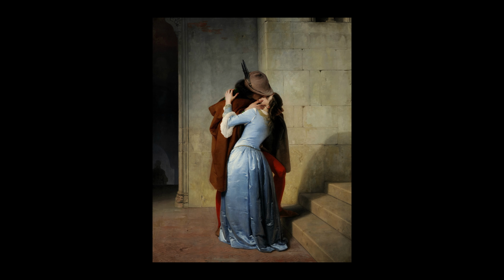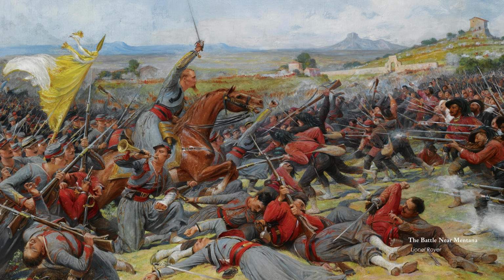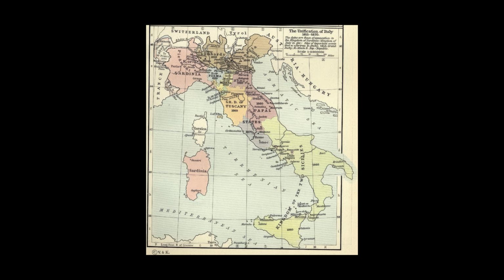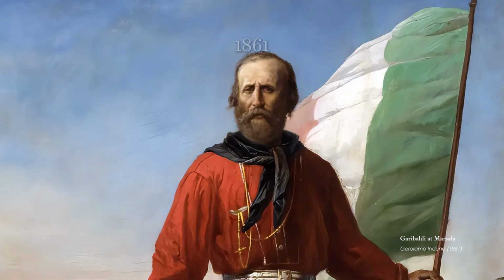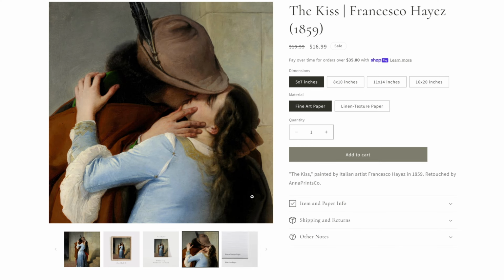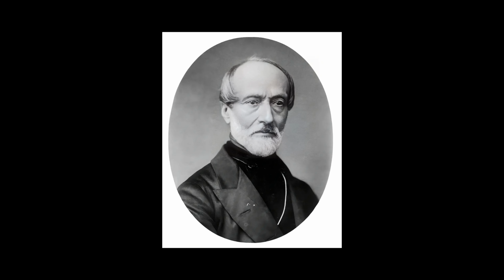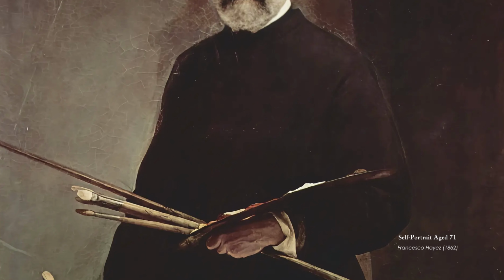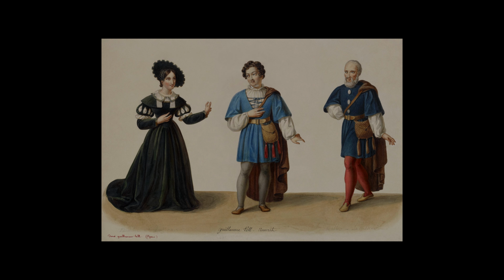This Painting Contains a Secret Revolutionary Message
Francesco Hayez’s 1859 painting "The Kiss" is one of the most famous works of Italian Romanticism—but what does it actually mean? Beneath this romantic scene lies hidden symbolism tied to the Italian Risorgimento and Hayez’s nationalistic loyalties.

This is my first long form video on this channel! Until now this channel has been shorts only. I've wanted to dip my toes into longform for a while now but it was a daunting prospect. Finally, I just decided to do it. In doing so, I realized that video editing (and voiceover!) is even more complicated than I thought. I've got a lot to learn, but I hope you'll enjoy my initial attempt at doing art analysis in this format. I'd love to hear your thoughts!

US SHIPPING ONLY RIGHT NOW.

Creating YT videos is my hobby, but printing is my main job. I work out of a tiny print studio put together in my own home and have been selling on Etsy for several years, but have now expanded to my own website. I specialize in fine art giclée prints and do my best to provide top-tier quality products and service to all of my customers. Purchasing will help me create more videos like this one :)

0:00 Introduction
1:19 Historical Context
2:41 Painting Analysis
5:26 Further Evidence
7:38 Conclusion

Thanks for learning about this fascinating artwork with me ❤️